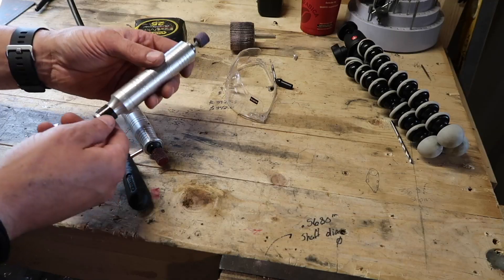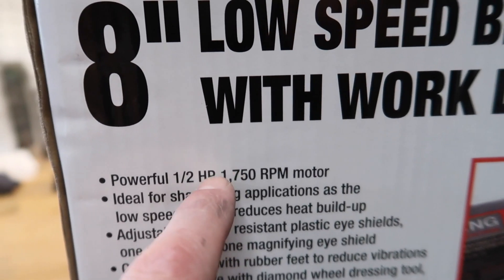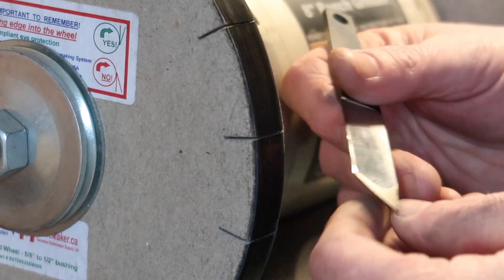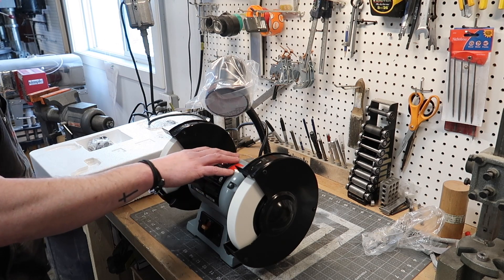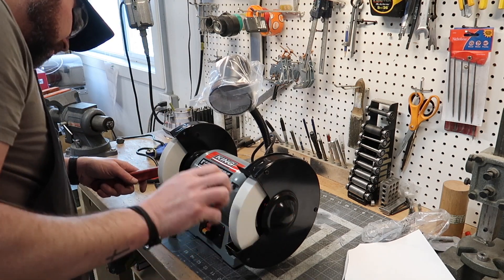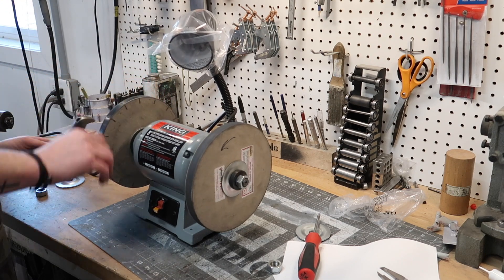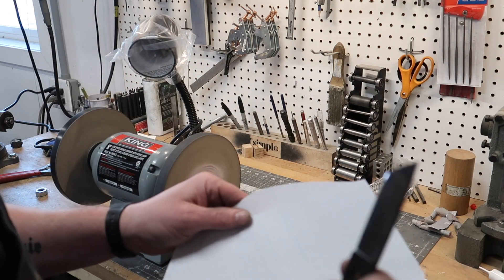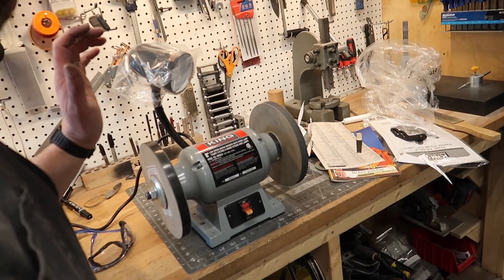Can we make this knife sharpener better? Tool Time Tuesday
The Paper Wheels. More specifically, the razor-sharp edge making system. They're great. But, they generate heat. Can we improve that part of the system?

The Razor Sharp wheels I have are
There's also a less expensive option that probably works the same way:

Mailing Address:
Box 6, Site 16 RR2
Strathmore, Alberta
Canada
T1P 1K5